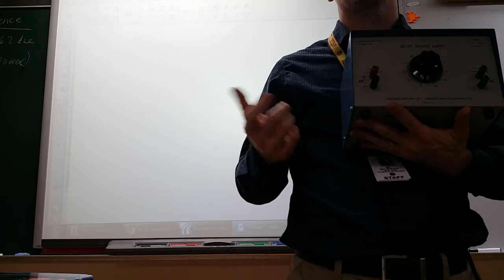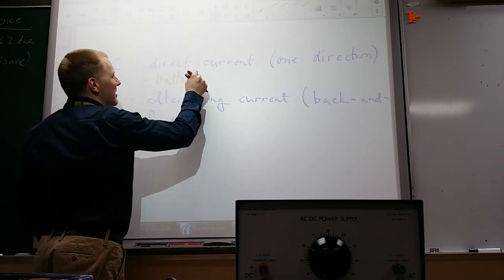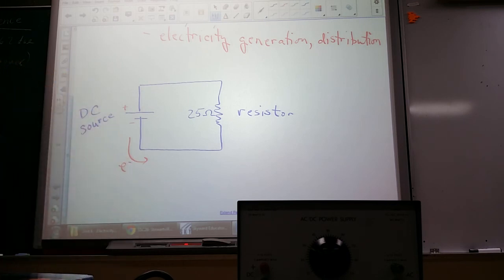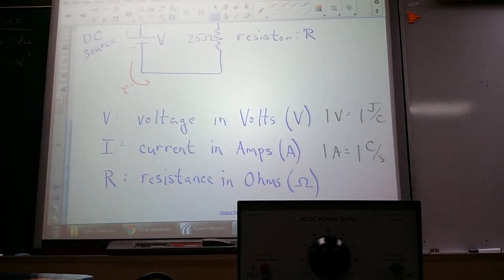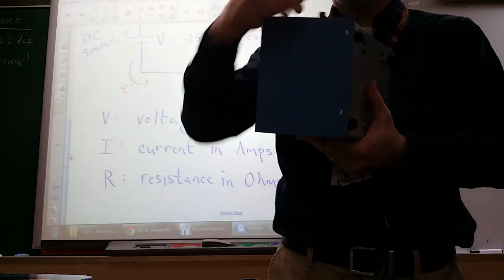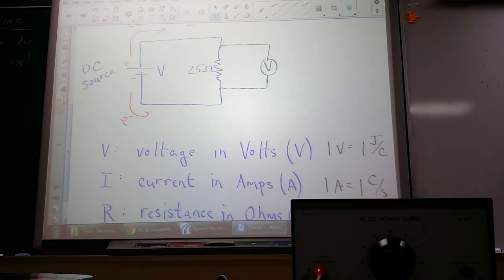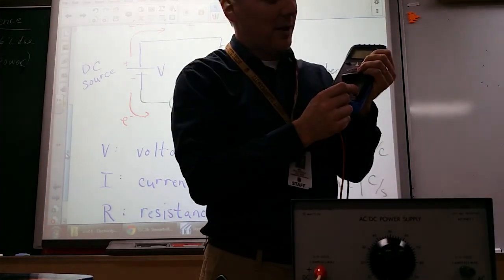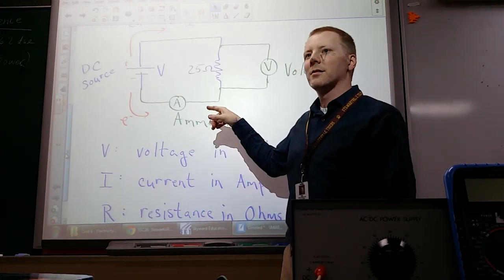Intro to circuits and Ohm's Law Lab